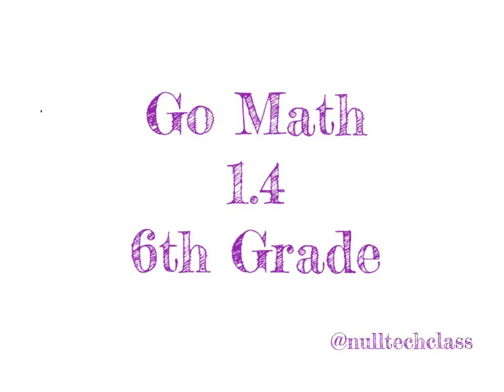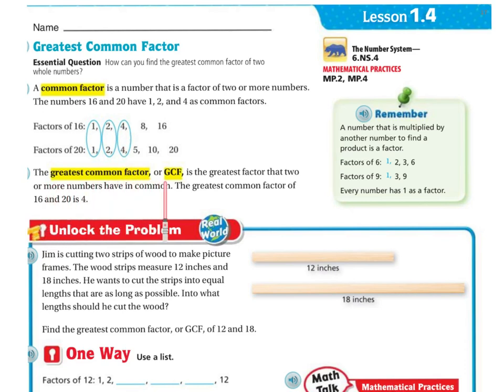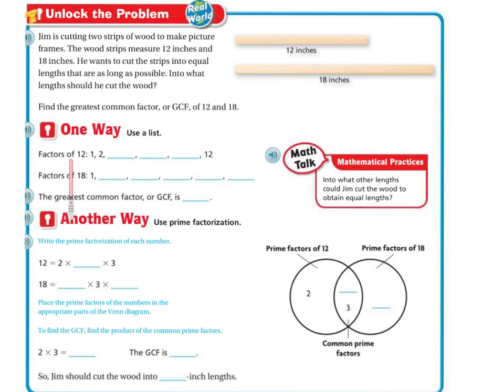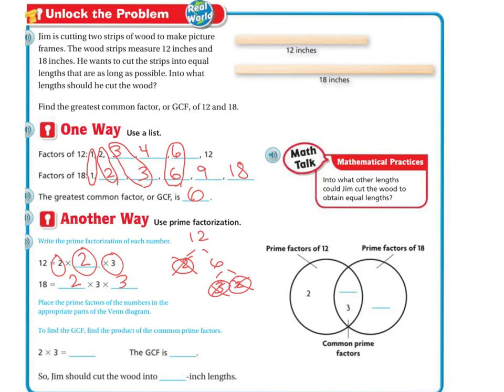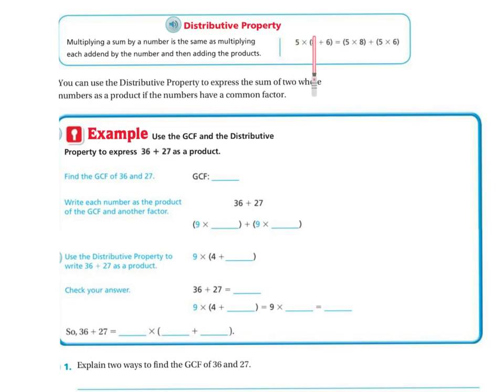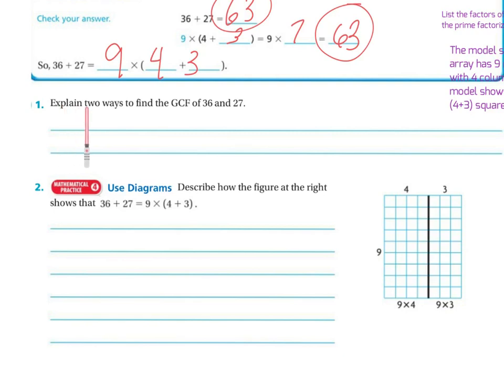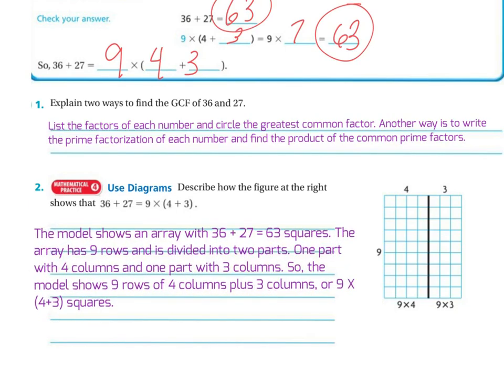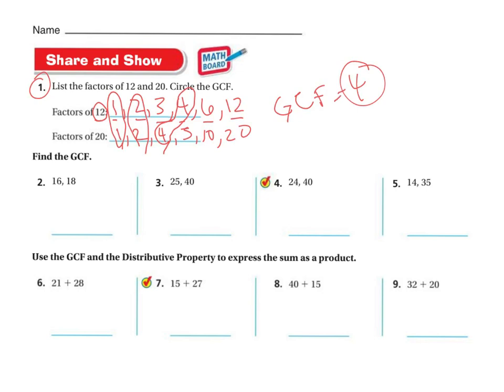6th Grade Go Math 1.4